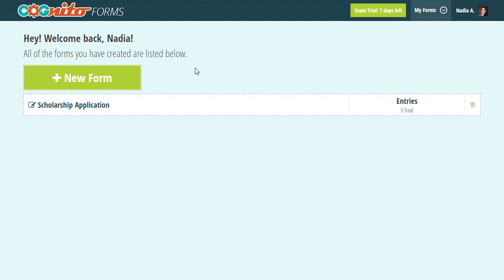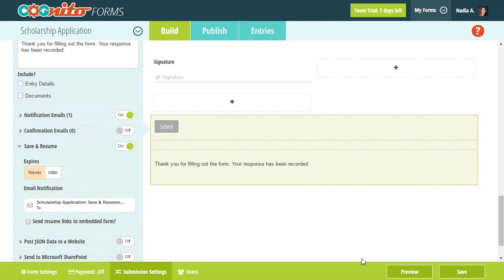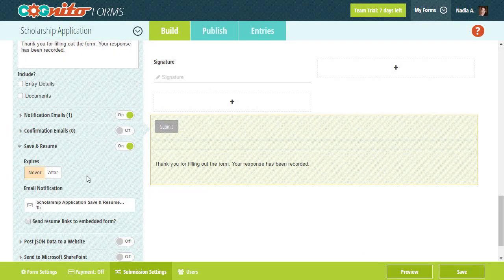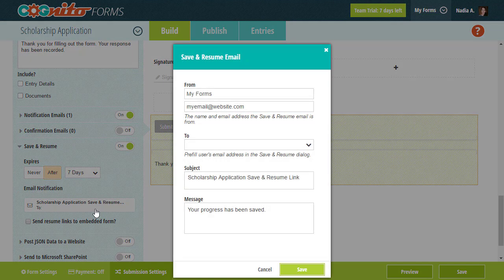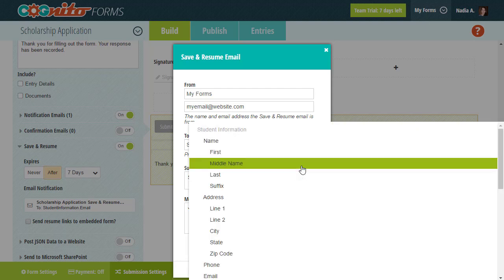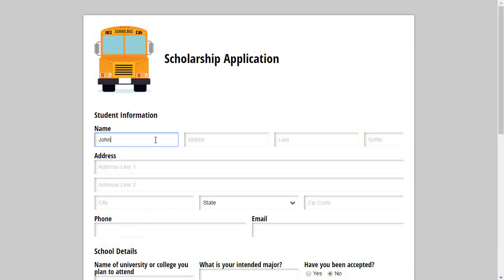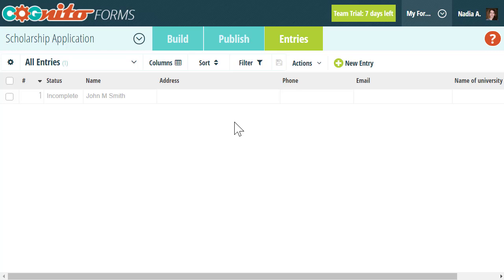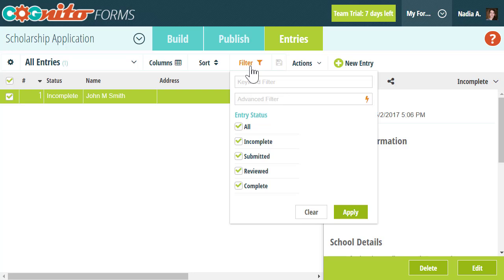Save & Resume - Cognito Forms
Allow users to save their progress and pick up right where they left off.